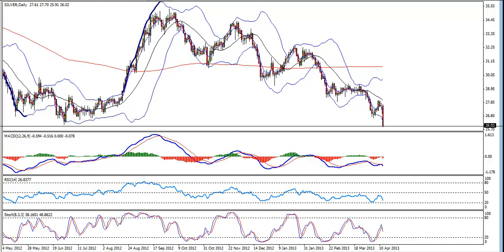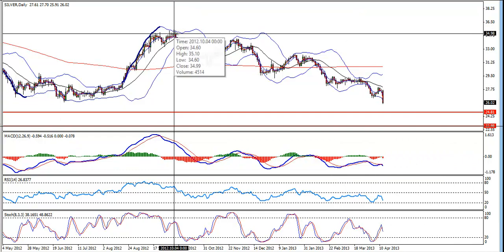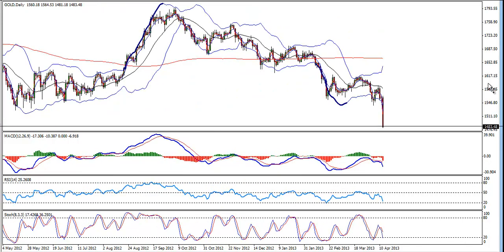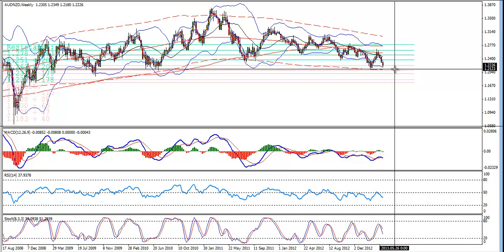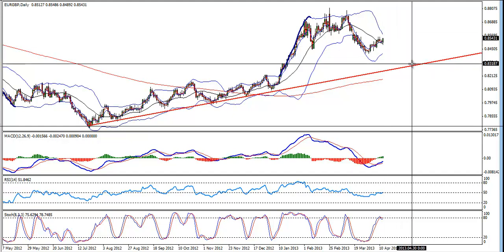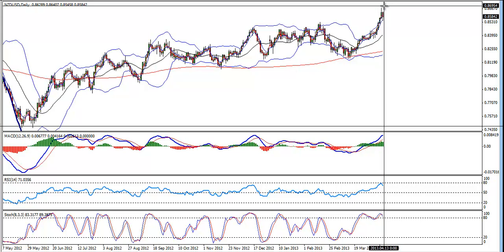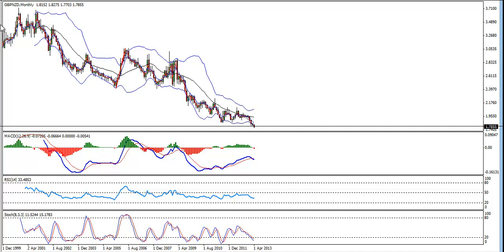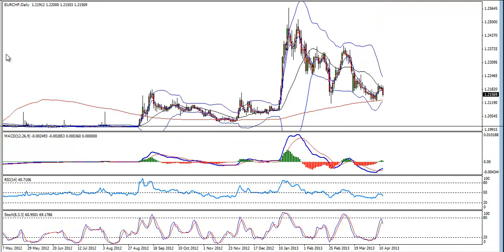Weekly Review 14 Of April 2013